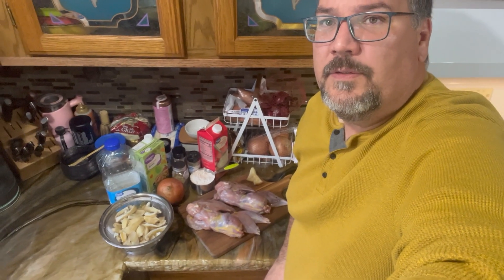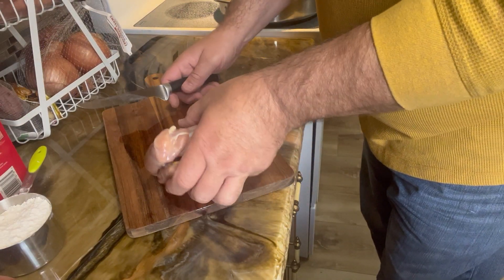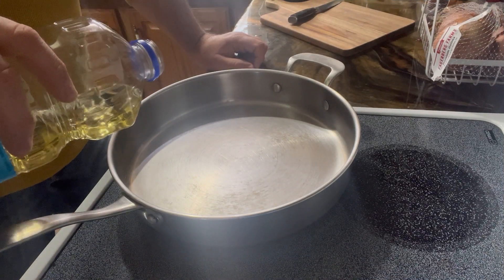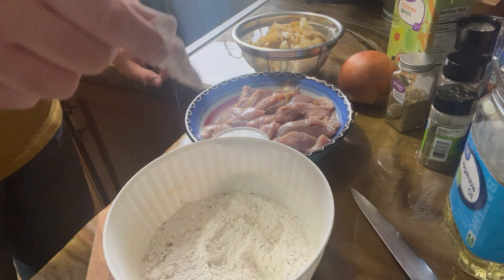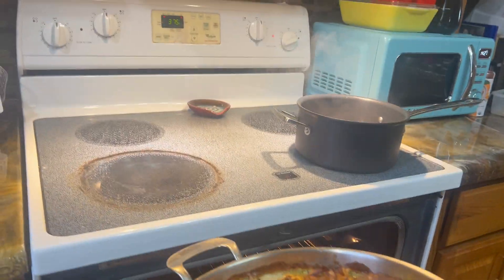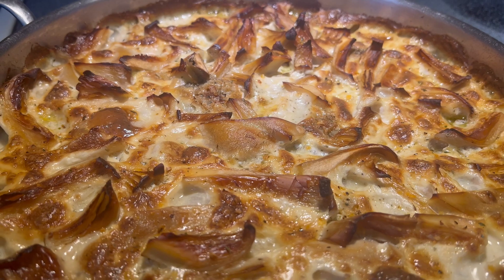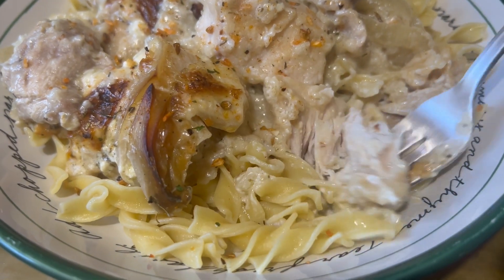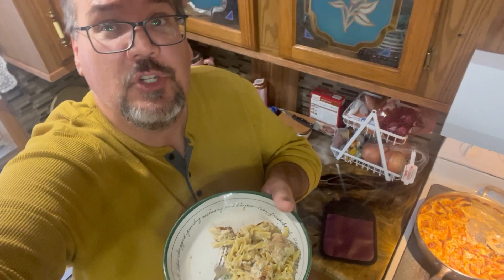BEST EASY PHEASANT RECIPE EVER.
This is the BEST pheasant recipe you will EVER try! Baked in a rich mushroom cream sauce and served over noodles, this will quickly become your go to recipe for wild pheasant. And it works just as good with grouse, partridge, and even store bought chicken. Don't wait, give it a try!